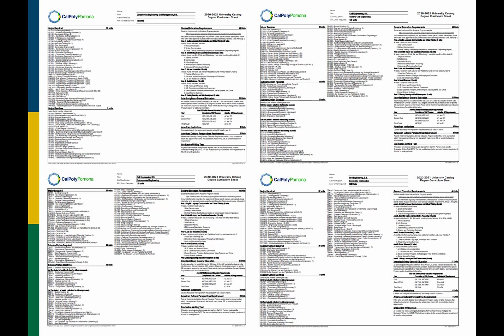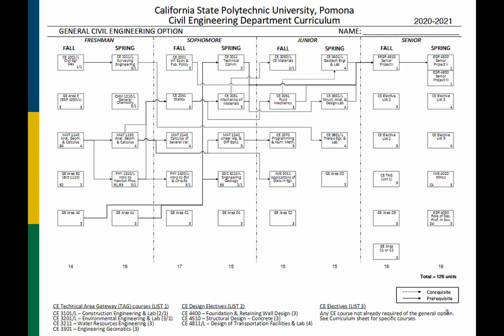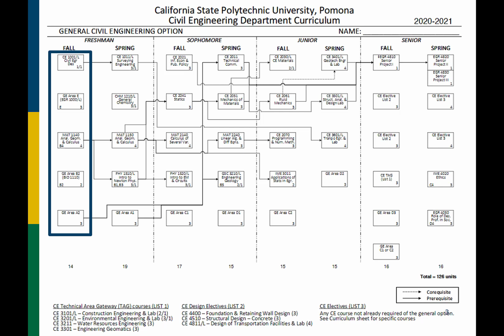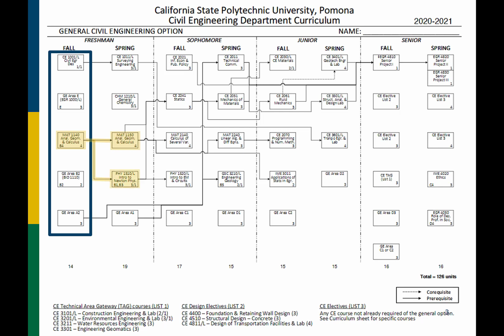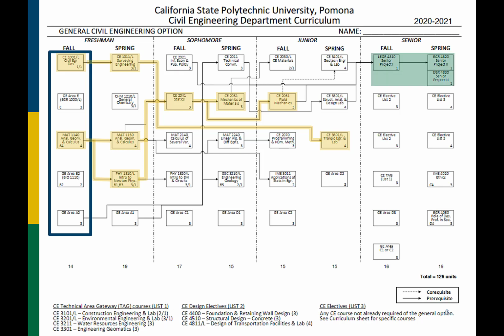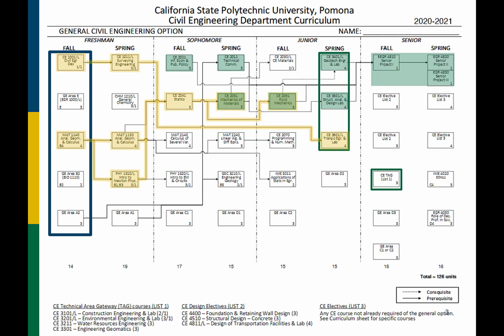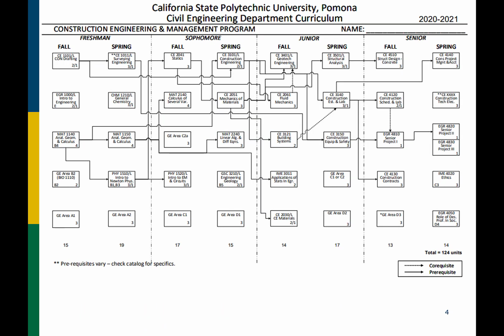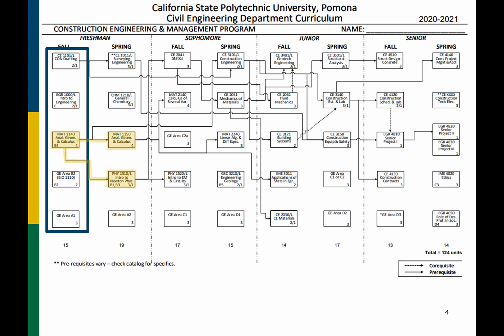[CPP CE Dept.] 2020 Freshmen Orientation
This video is intended to help new Freshmen students at Cal Poly Pomona’s Civil Engineering Department to answer the question:
- What classes should I take?
- You will learn which courses are important to take during your first semester and then how to prioritize subsequent terms.

Links to curriculum sheets:
1. Civil Engineering: General Option (1:07)

2. Civil Engineering: Geospatial Option (4:08)

3. Civil Engineering: Environmental Option (4:08)

4. Construction Engineering Management (4:21)